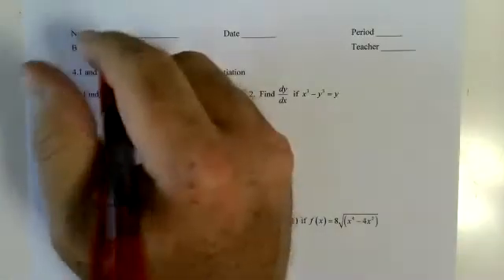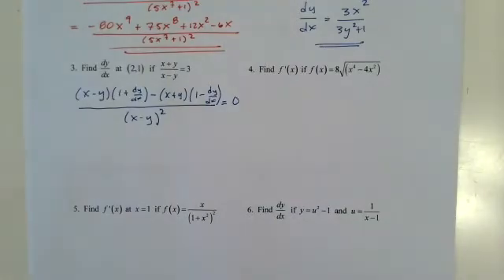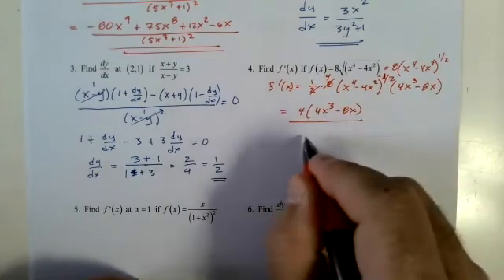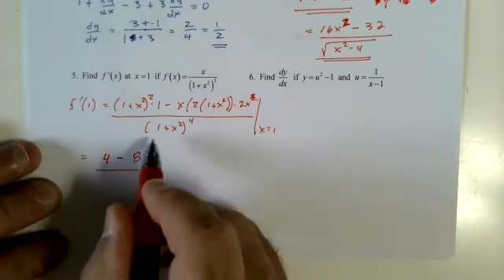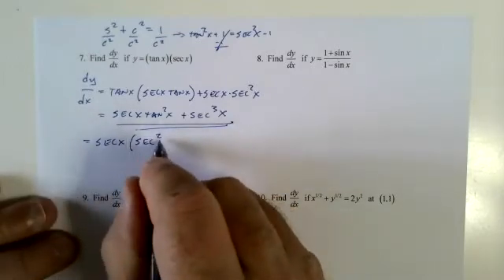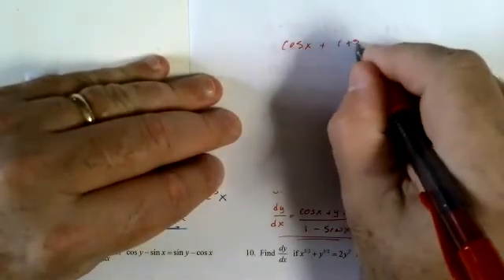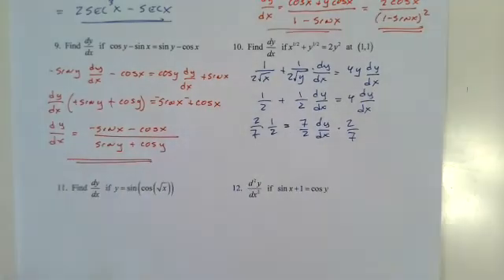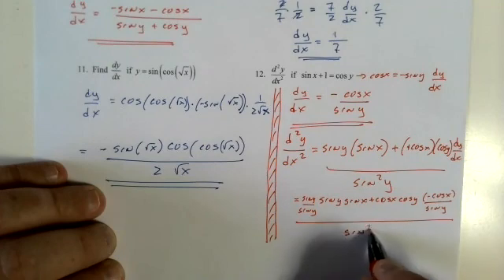AP BC Calc 4 1 and 4 2 Extra Chain Rule and Implicit Differentiation Worked Out Problems Revamp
AP BC Calc worked out extra review problems for chain rule and implicit differentiation